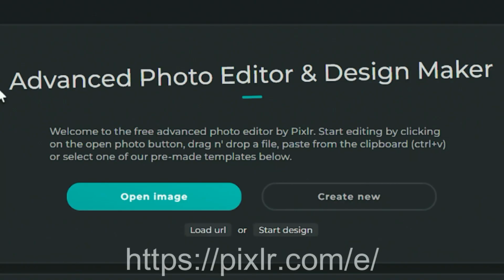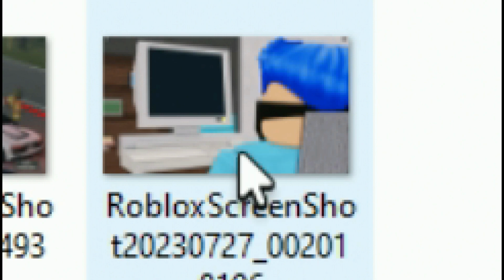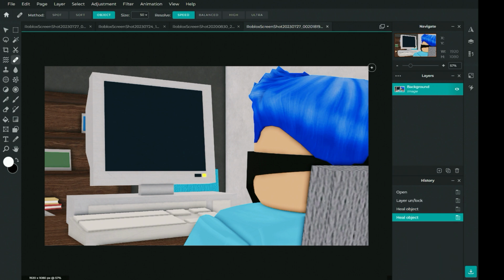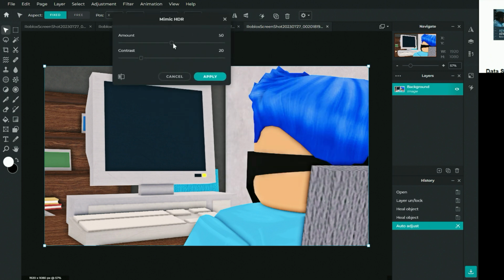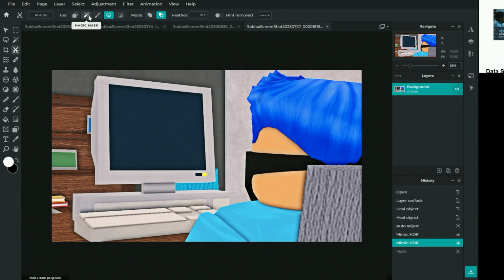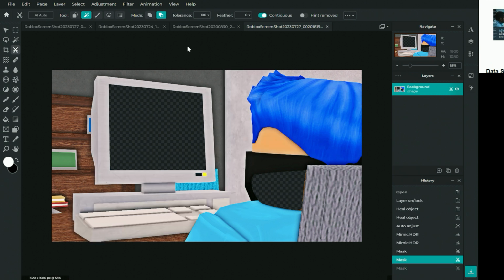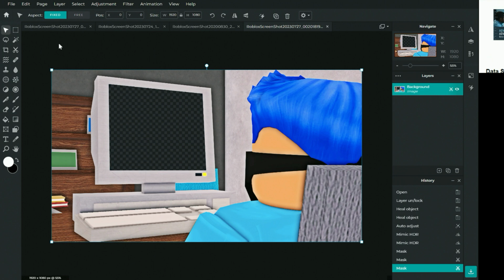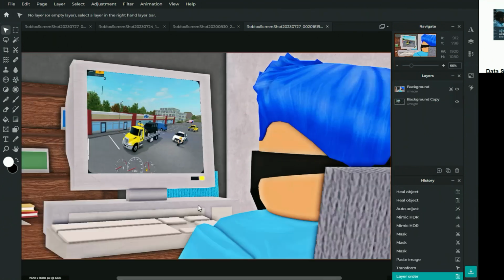how i make my thumbnails (2023)